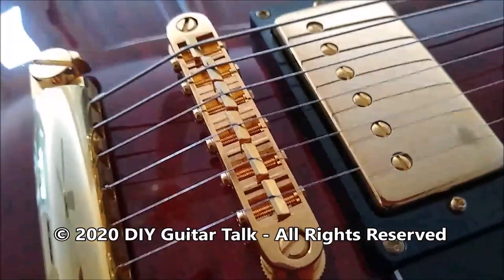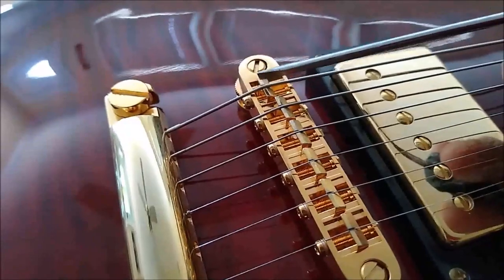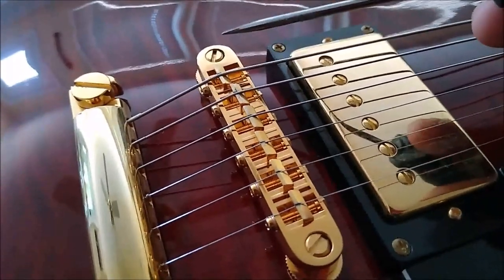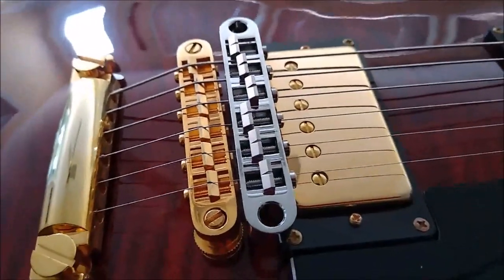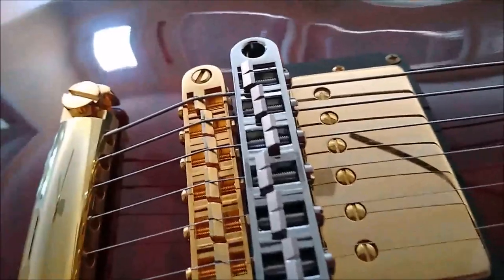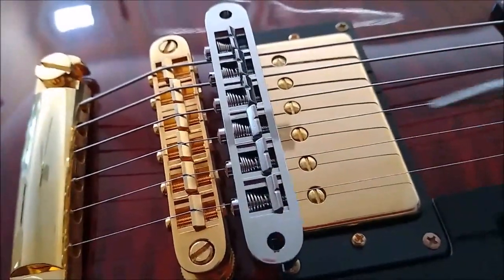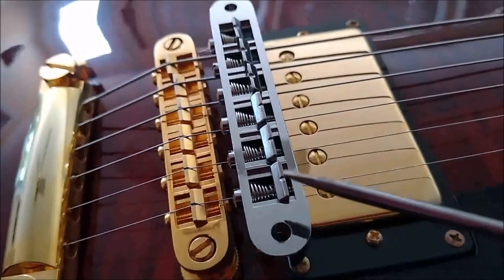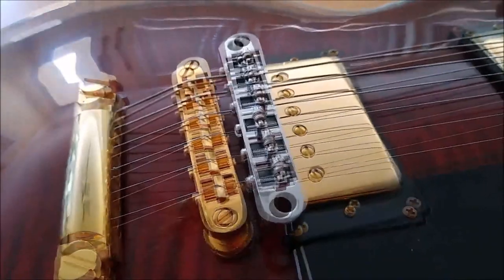DIY Guitar Talk - Which way should guitar saddles face? Front? Back? Or does it matter?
Whether your guitar saddles face toward your pickups or tailpiece makes no difference. It's based on geometry. It has nothing to do with which way the saddle faces.

We make no representations as to the accuracy or completeness of any information discussed or presented during the show or found by following any link mentioned in the broadcast or in the show notes.

All DIY Guitar Talk shows are copyrighted. No portion of this presentation or any DIY show may be used, reproduced, altered, or uploaded in part or whole without the expressed written consent of Mike Williams.

Any and all images used in this video or any other DIY presentation are considered to be in the public domain, free to use, royalty-free material we have licensed, or in compliance with the Fair Use Clause contained within the Copyright Act (17 US Code § 107).

Please visit Labor of Love Music for more information about Mike's music